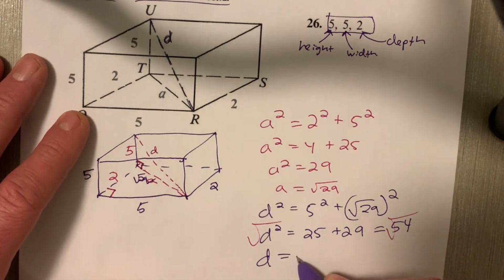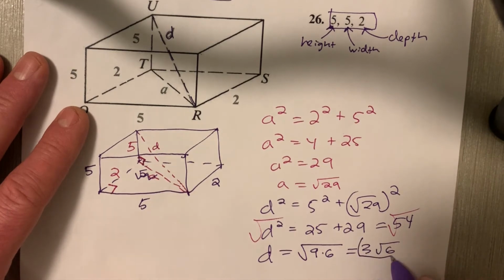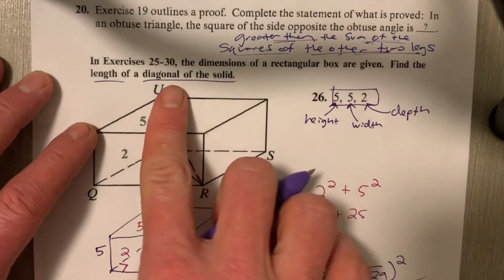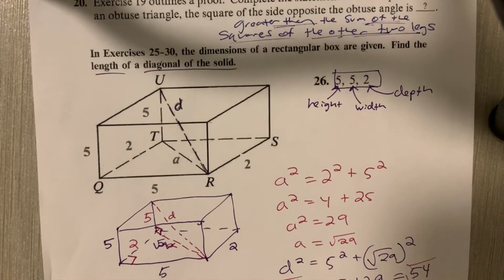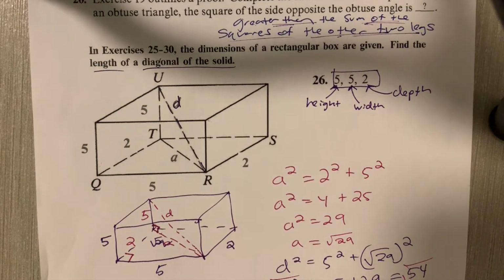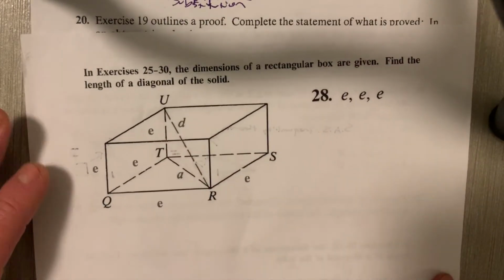pg. 254.WE#26and28.Section6-2.PythagoreanTheorem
See and hear Mr. Fortin explain two problems from the Pythagorean Theorem Homework (section 6-2).  These were submitted to him on the class "parking lot". Please submit more by leaving a note on the Parking Lot in the back of the classroom and more videos like this will get made.